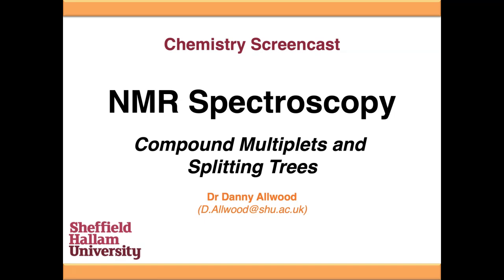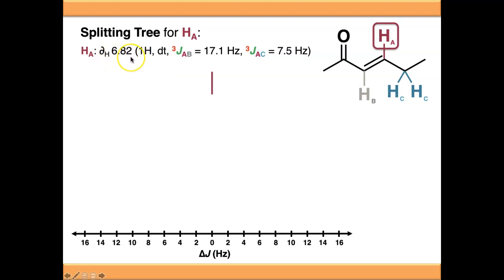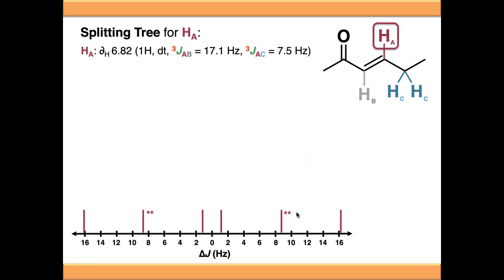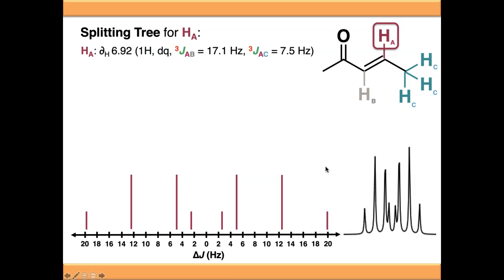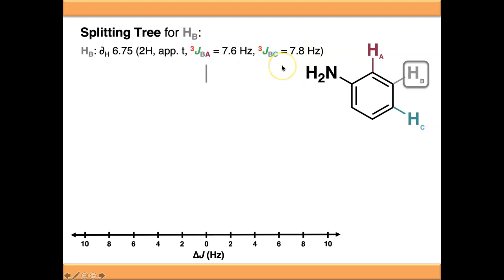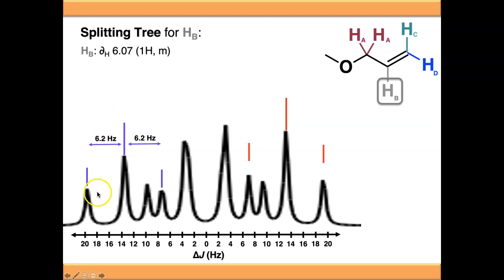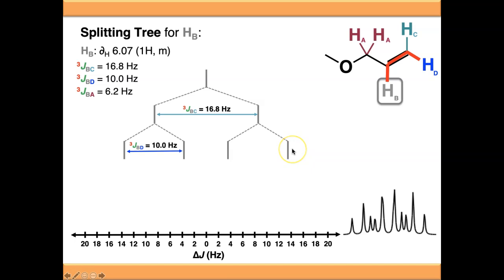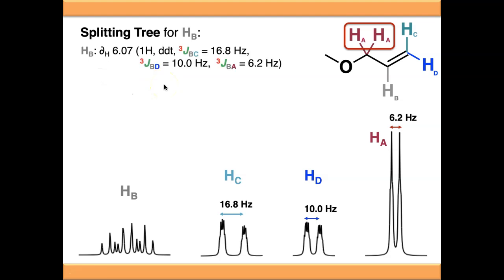NMR Spectroscopy: Compound Multiplets and Splitting Trees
This video describes how compound multiplets in proton NMR spectra are formed and how we can analyse and understand multiplets using splitting tree diagrams.